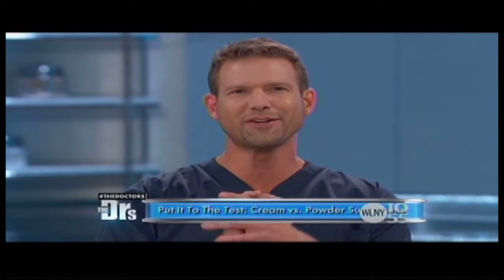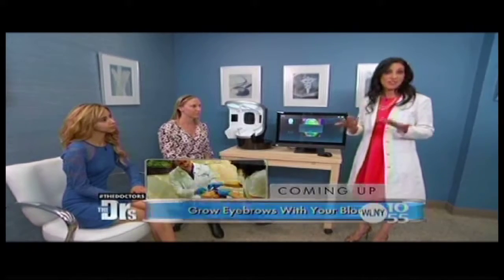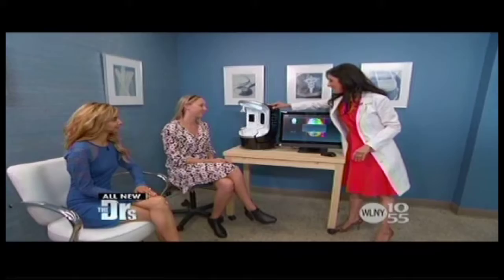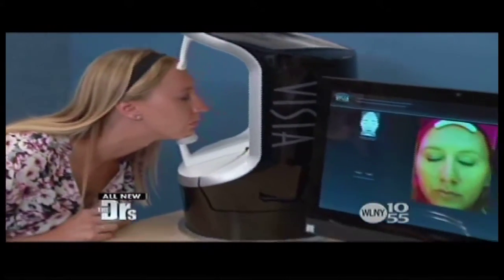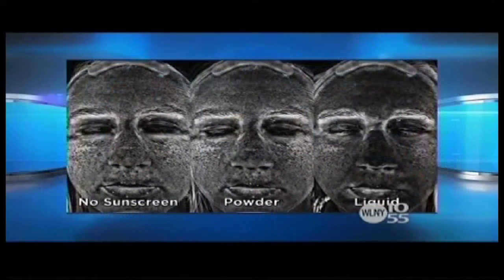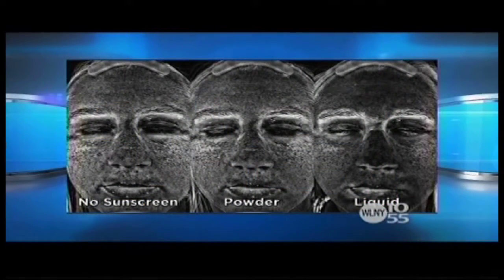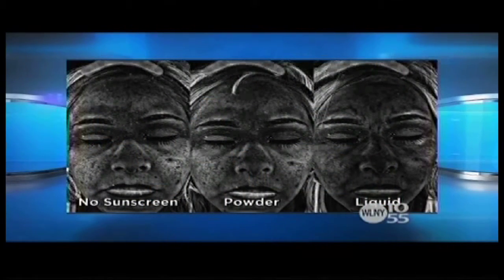Dr. Sonia Batra Uses VISIA on The Doctors to Determine Best UV Protection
VISIA® Complexion Analysis helps Dermatologist Dr. Sonia Batra prove that cream sunscreen offers better UV protection than powder sunscreen. Subsurface side-by-side images complete the picture.